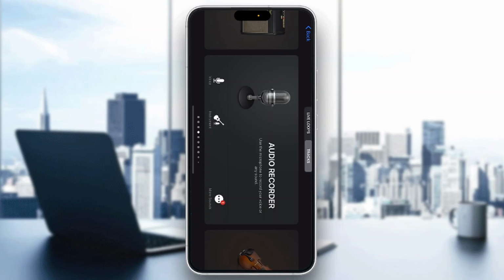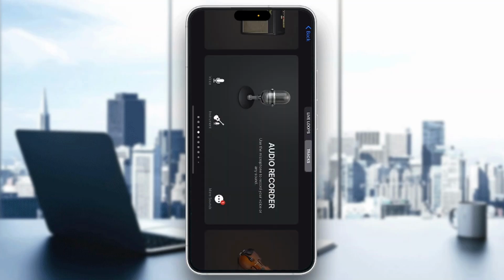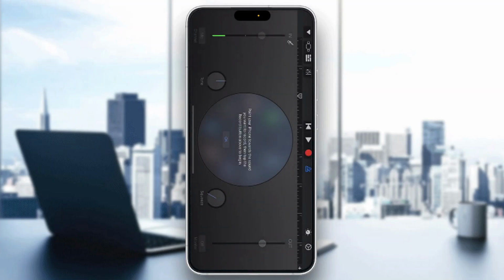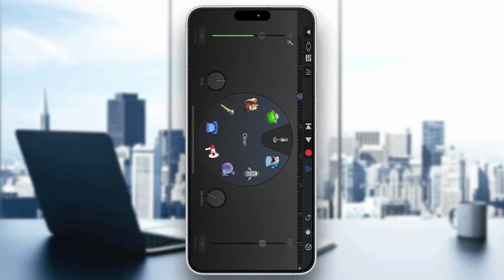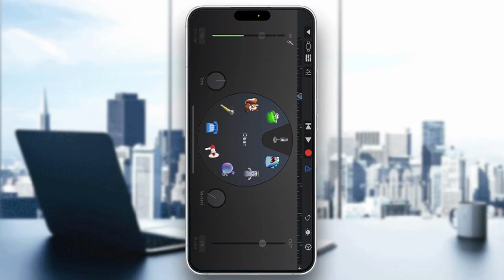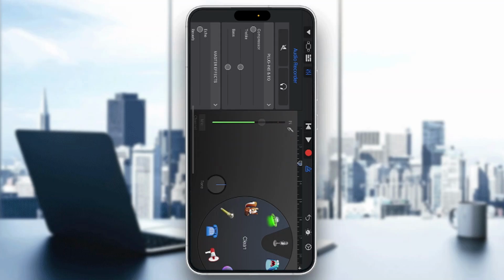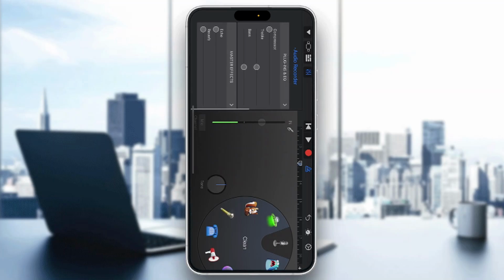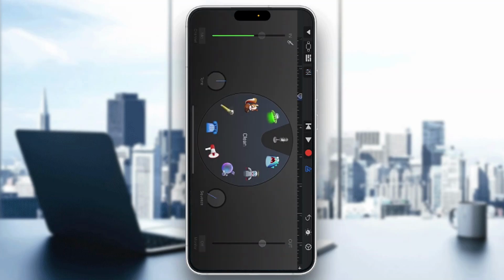How To Get Better Sound Quality In GarageBand Tutorial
Today we talk about better sound quality in garageband,garageband tutorial,the garageband guide,how to use garageband